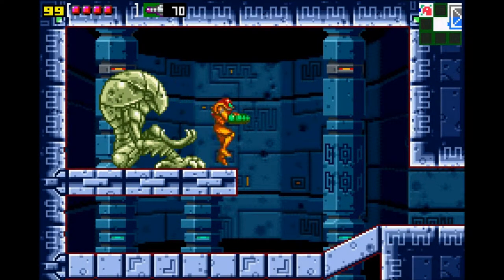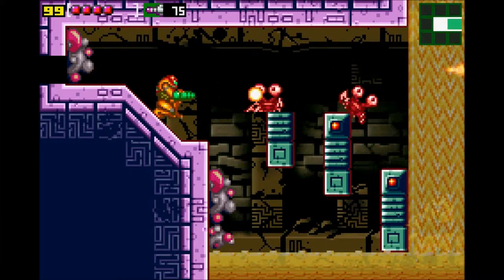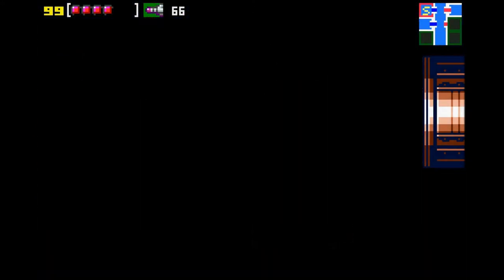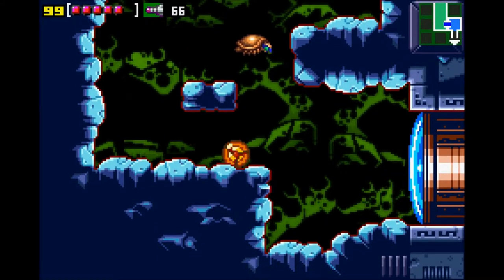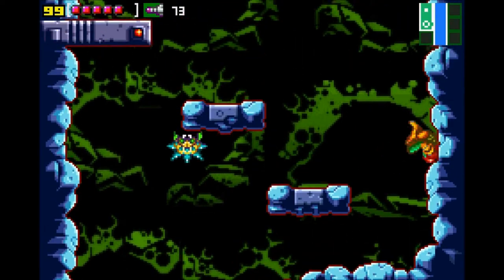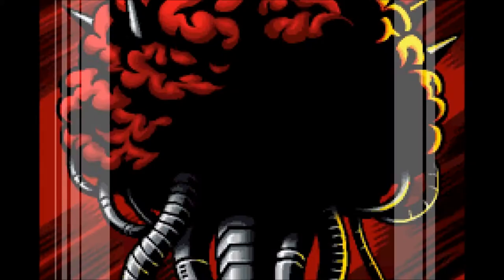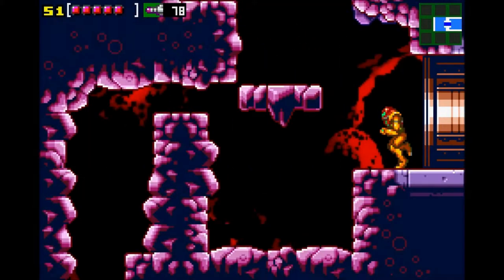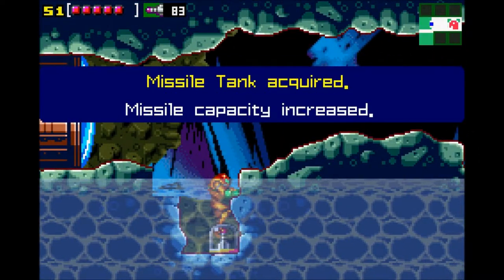Let's Play Metroid: Zero Mission, Part 3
Part 3 in my Metroid: Zero Mission LP